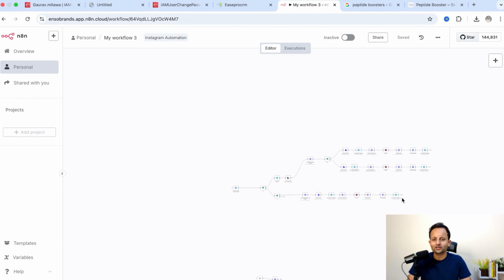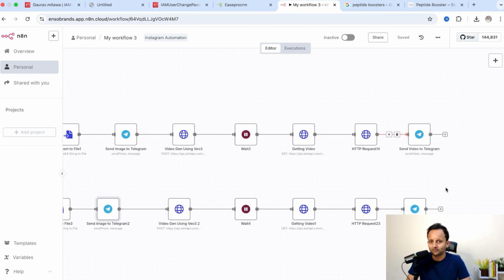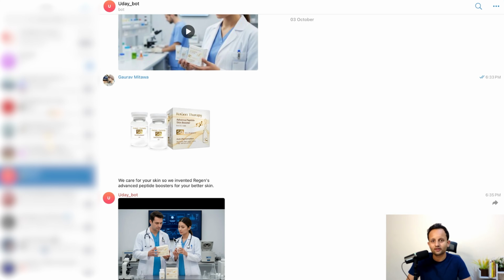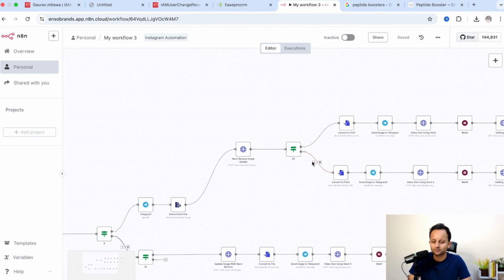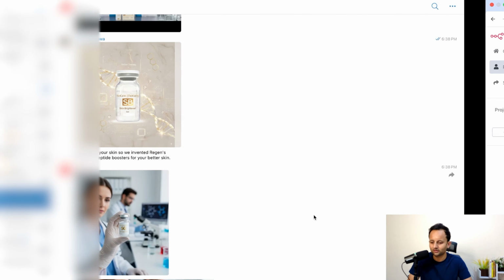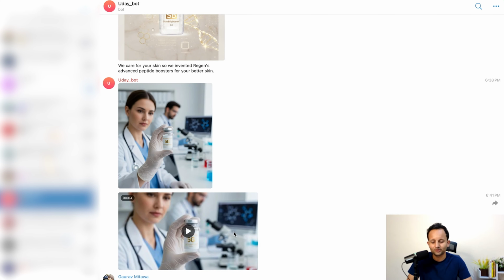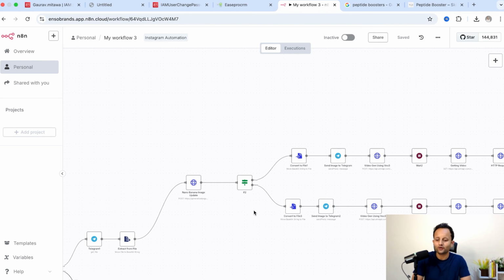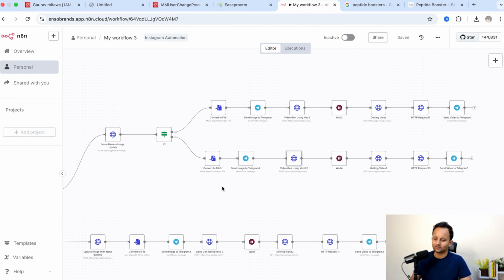10X Your CONTENT CREATION with nano Banana + Veo3 | FREE AI AGENT INSIDE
Get FREE AI AGENT INSIDE and Create Hyperealistic Content for your Social media with Google Nano Banana + Google Veo3 |

In this video, I’m breaking down exactly how to create hyperrealistic social media content using the new Nano Banana + Google Veo 3 workflow — a combination that’s reshaping how brands, creators, and agencies build scroll-stopping visuals at scale.

I’ll show you how this AI automation can completely change the game for:
⚡ Social Media Marketing Agencies (SMMA)
🛍️ E-commerce Brands & Agencies
🎯 Digital Marketing Companies
💼 Personal Branding & Influencer Workflows

You’ll learn how to build your own AI-powered content pipeline that creates cinematic, high-conversion visuals without any expensive tools, editors, or production teams.

And yes — I’m giving away a FREE AI Agent link inside this video 👇
It’s the same one I use to automate entire content workflows.

💡 What You’ll Learn:

How Nano Banana + Veo 3 work together to generate ultra-realistic visuals

Automating content creation with AI workflows

How agencies can sell this as a new premium offer

How to scale personal branding content without spending hours creating

If you want to explore how AI Agents can Transform Your business. Fill out the form using the link given below.